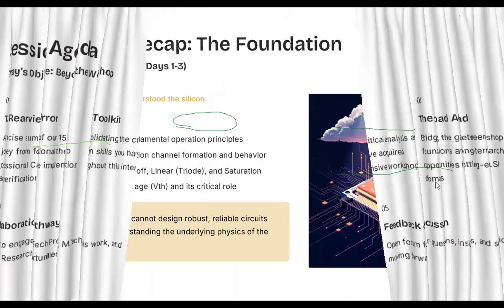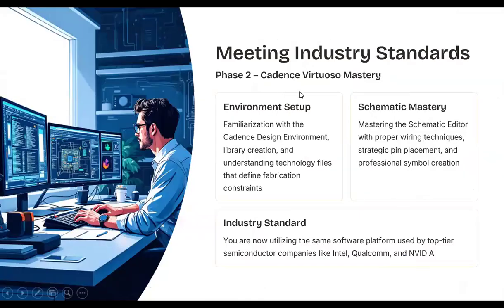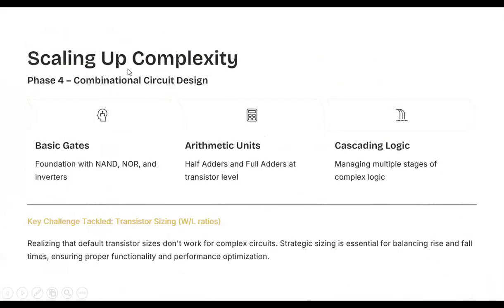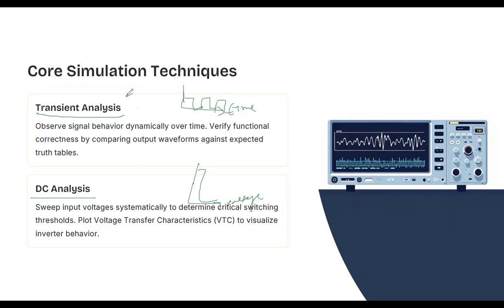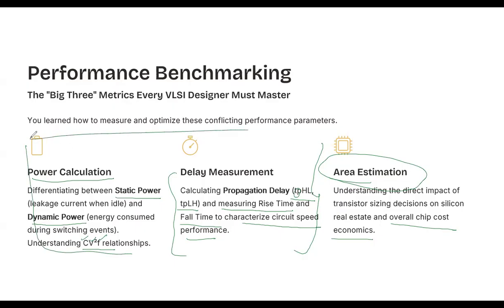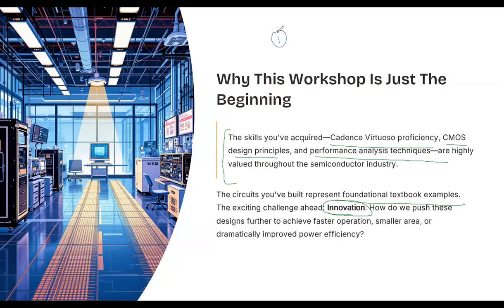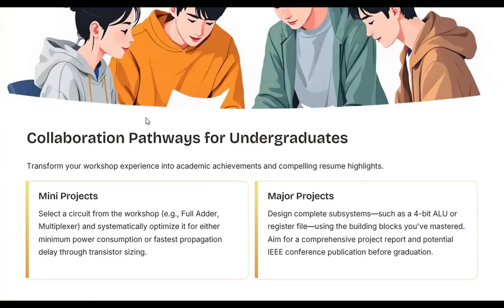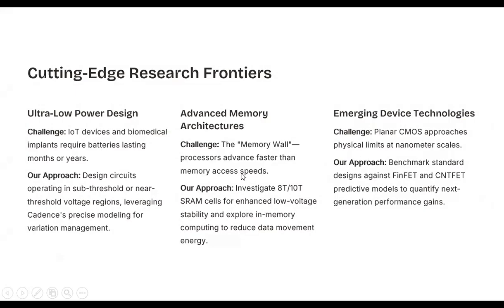Workshop day 11 :Concluding Session: Workshop Summary & Future Research Roadmap